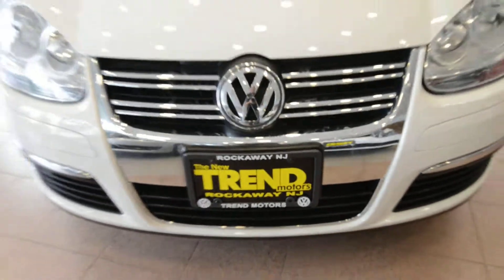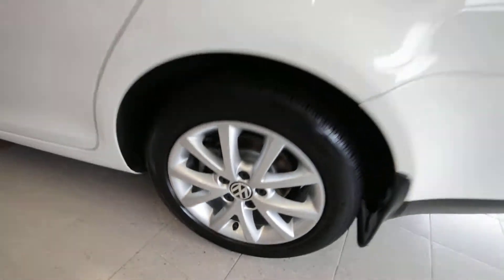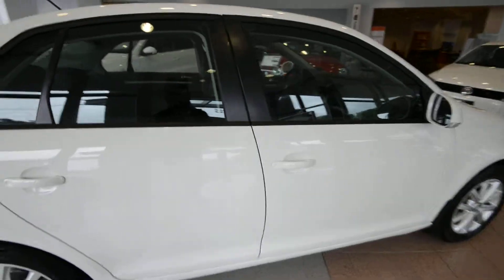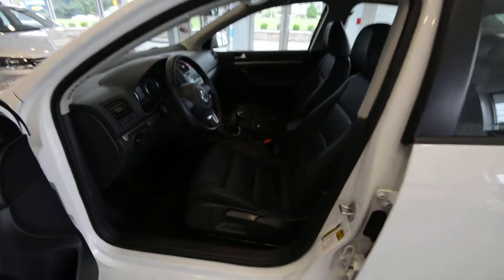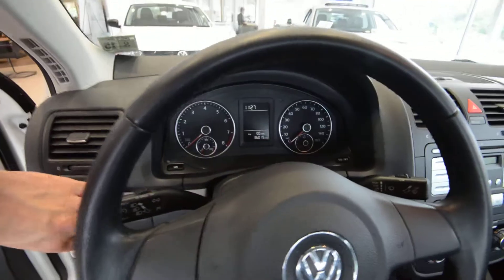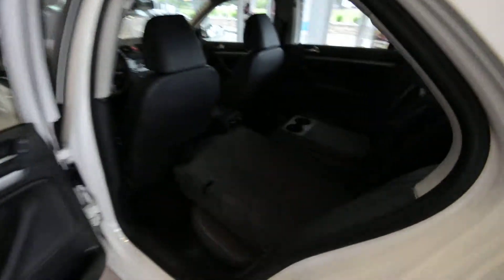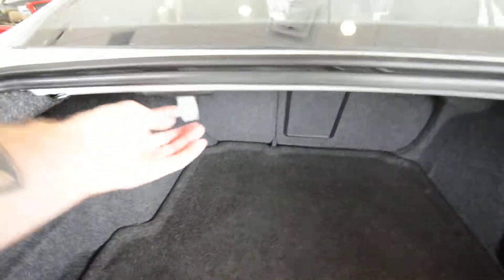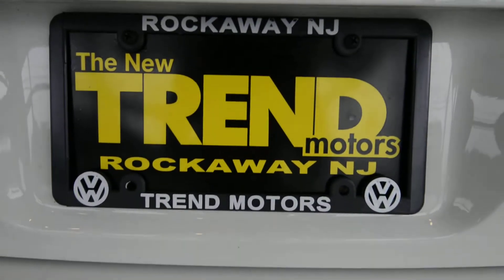2010 Volkswagen Jetta Limited Manual Cert (stk# P2820 ) for sale at Trend Motors VW in Rockaway, NJ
CERTIFIED VW 2 year/24k mile WARRANTY in addition to remaining factory warranty!! ONE-OWNER...CLEAN CARFAX!!! SUNROOF! Heated Seats! BLUETOOTH!! Manual Trans!! iPod Adapter! This WORLD AUTO CERTIFIED 2010 Volkswagen Jetta Limited comes powered by VW's tried and true 2.5L 5-cylinder engine paired to a fun and easy 5-speed manual transmission, a winning combination that provides plenty of pep while returning excellent fuel mileage. With just over 36K miles on the clock, this Candy White over Titan Black leatherette all-purpose sedan is ready for years of enjoyment for its next owner. This Limited is fitted with the OPTIONAL power tilt/slide SUNROOF, splash guards with trunnk liner and the iPod Adapter!! STANDARD features of the Limited include Bluetooth connectivity, 16" alloy wheels, leatherette seating surfaces with HEATED front seats, single disc in-dash CD player, traction and stability control, a leather-wrapped steering wheel and shift knob, cruise control, 60/40 split-folding rear seats with pass-through and power windows, door locks and mirrors.

Follow on Instagram: TrendMotorsVW